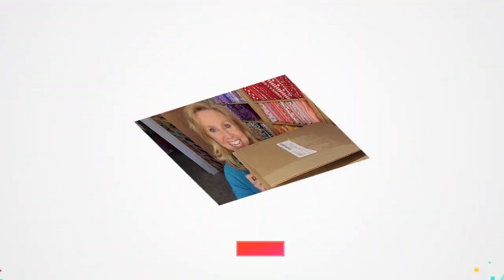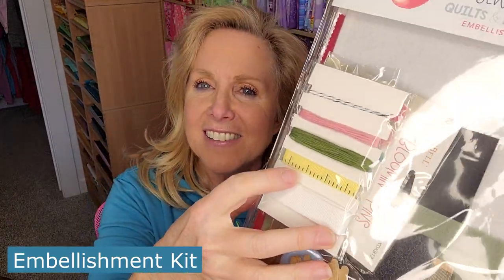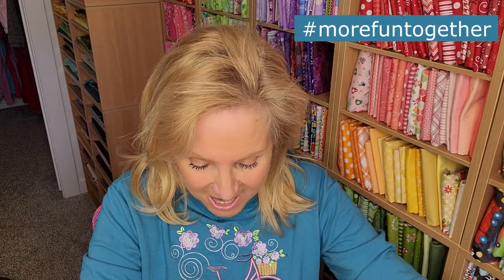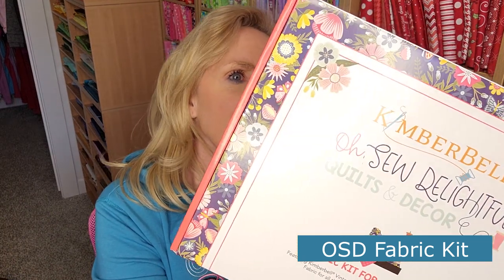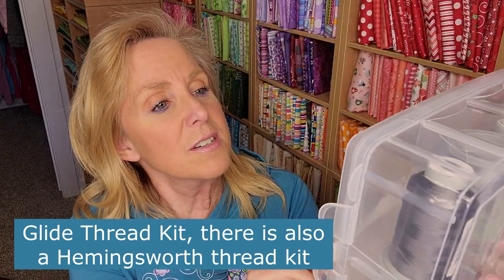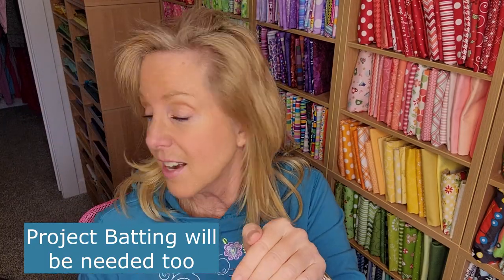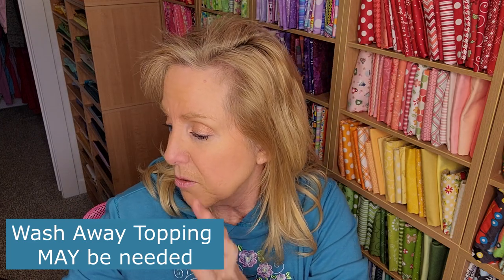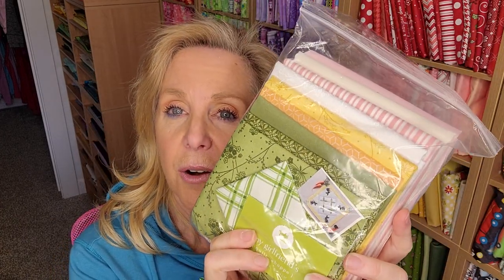Kimberbell Oh Sew Delightful Quilt - Present Day - Group Project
Join the fun in our group project in the Cristin Creates Facebook group and share photos of your projects as we work on them together!

We will be making the OH SEW DELIGHTFUL QUILT! I'm so excited about this beautiful quilt and decor!!

When you use that link, it will bring you to the MGQS website and from there, just type Delightful into the search bar.

Items needed for Oh Sew Delightful:
* OSD Machine Embroidery CD
* OSD Fabric Kit
* OSD Embellishment Kit
* OSD Thread Kit
* Kimberbell Project Batting
* Kimberbell Light Mesh Stabilizer 12"
* Kimberbell Light Mesh Stabilizer 20"
* Kimberbell Fusible Backing
* Kimberbell Flexi Foam
* Kimberbell Paper Tape
* possibly Kimberbell Wash Away Topping

Thread colors for OSD are:
Apple 70206, Bubble Gum 70094, Taffy 71775, Buttermilk 27403, Clover 60577, Aloe 60371, Pistachio 60623, Tidewater 65483, Denim 30534, Mocha 20727, Coin 10429, and Lead Grey 1CG11

Other supplies:
Dry Erase envelope packets
Bin to hold dry erase packets 12x6x8
Glue Sticks
Rotating Cutting Mat
Ruler Stand for Pop Rulers

NEXT UP:
We are making the Kimberbell Cuties Vol 2 Table Toppers. There are 6 months of table topper designs included in the book/cd. Each month we will make one table topper together as a group project.

This is a fabric bundle for all 6 months of fabric kits (one delivered each month) and if you purchase the bundle, you will earn free shipping each month for the fabric kit.

Or you can buy THAT MONTH's fabric kit instead of the bundle.

Glide thread colors I'm using for April:
White, Kiwi, Pink Lemonade, Cream, Buttercup, Pumpkin Seed, Willow, Lead Grey

For those that have been asking how to make a class donation to Cristin Creates:

My bicycle with flowers sweater design that I'm wearing on this video is from an Etsy shop called Konseva
and the hoodie is from my local Fred Meyer.